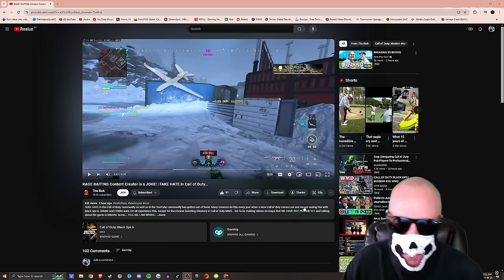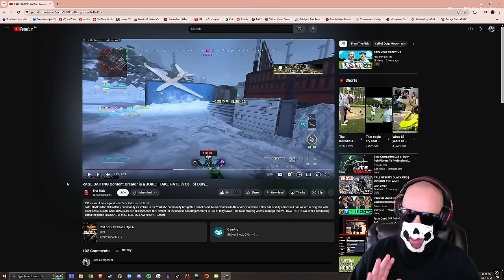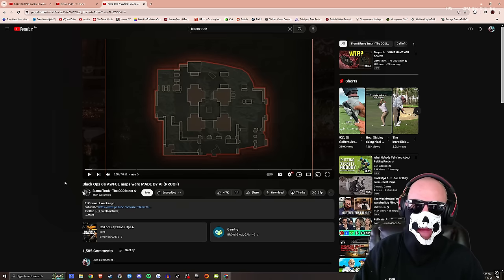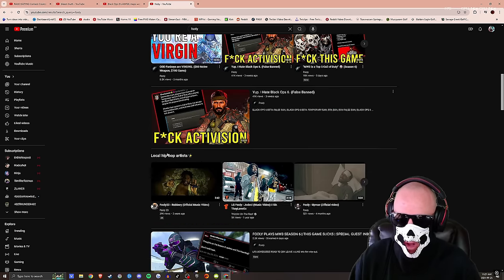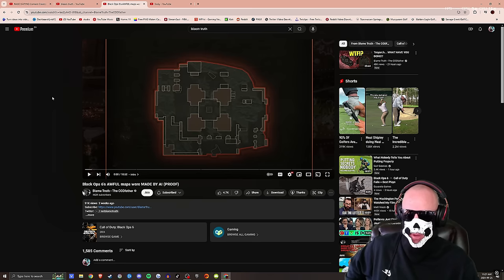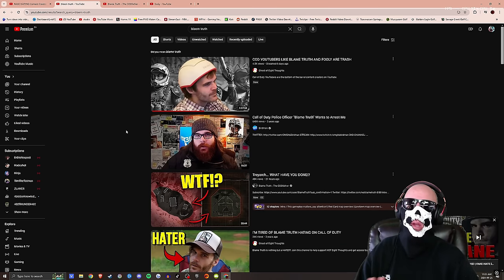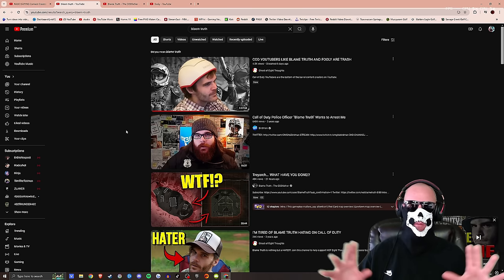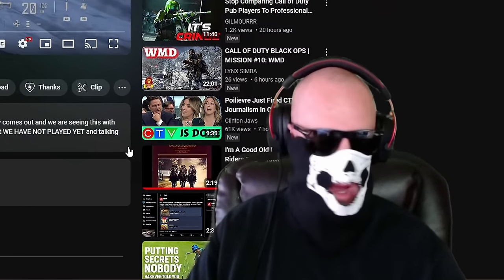THE COD COMMUNITY IS TURNING ON BLAME TRUTH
The Call of Duty community is turning on Blame Truth for his rage bait garbage content. The truth always comes out.